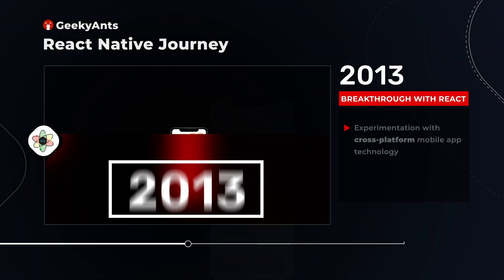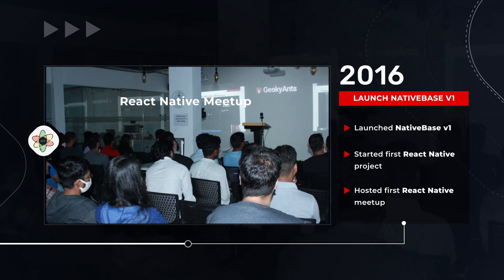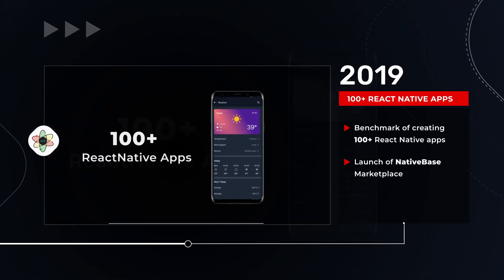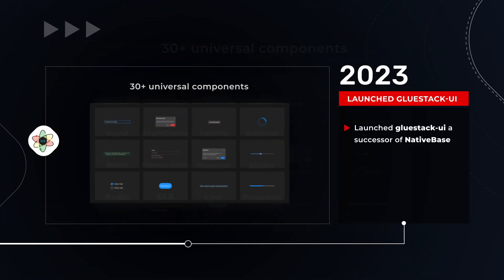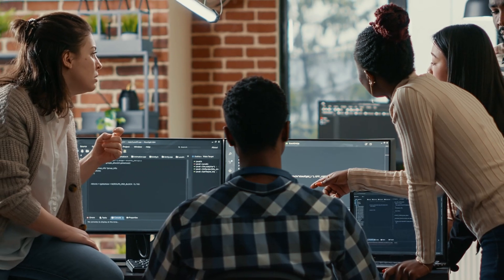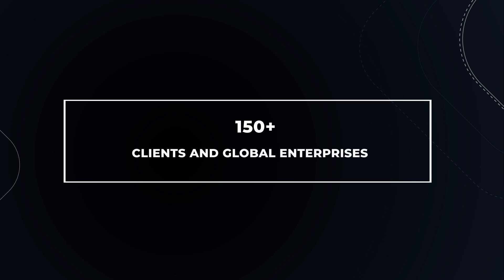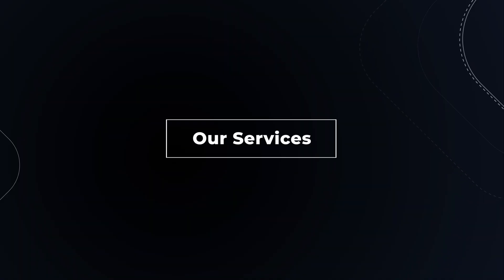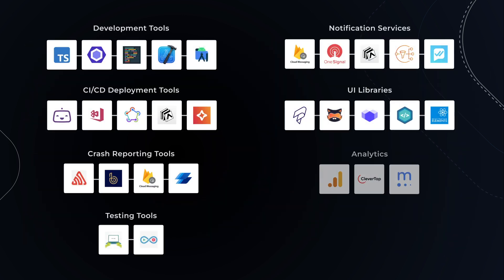React Native Journey | GeekyAnts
We are excited to showcase GeekyAnts' transformative journey with React Native throughout the years. From groundbreaking projects to continuous innovation, we've been at the forefront of harnessing the power of this versatile framework for mobile app development.

Join us as we celebrate the milestones and achievements that have shaped our success story. And a huge shoutout to our awesome community for the support. 🥂

About GeekyAnts
GeekyAnts is a development and design studio that empowers product development through open-source solutions and agile methodologies. With over 500 client partnerships, 300 community members, 700 projects delivered, and 30 tech partnerships, we are committed to embracing emerging technologies and aiding companies and communities in their adoption.

Our excellence has been proven in diverse services, from web and mobile app development to AI, UX design, DevOps, digital health solutions, and more. Serving clients across major industries, including fintech, healthcare, and e-commerce, their expertise lies in building custom internal software, B2B and B2C applications, MVPs, and comprehensive digital transformations.

Trusted by industry leaders such as Darden, ICICI Securities, PayPoint, Atsign, Pepperfry, and 100ms, GeekyAnts is dedicated to shaping the future of technology.

React Native Vision Camera | React Native Package To Give Camera Access To Your App